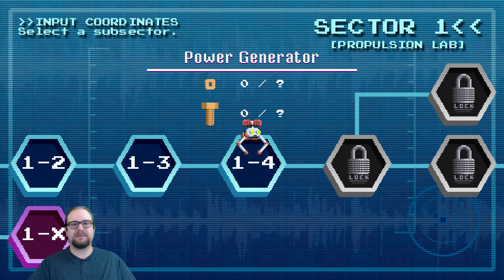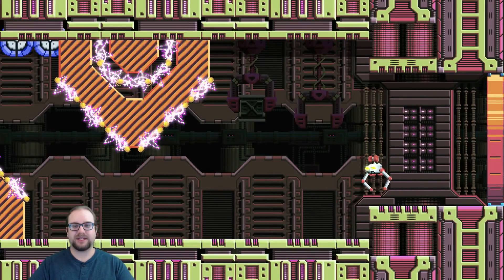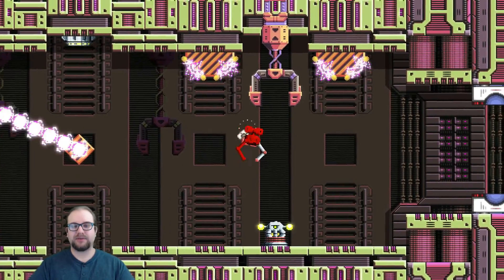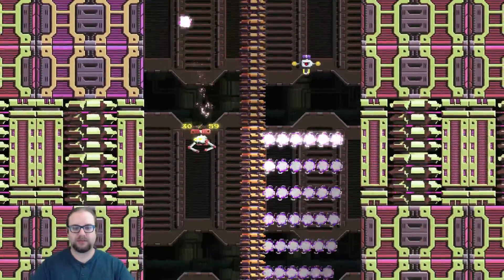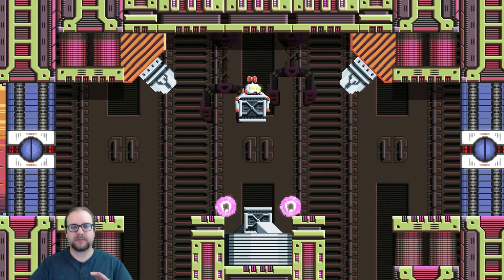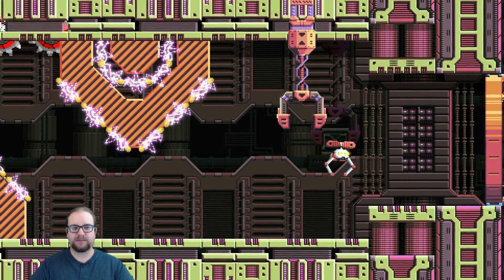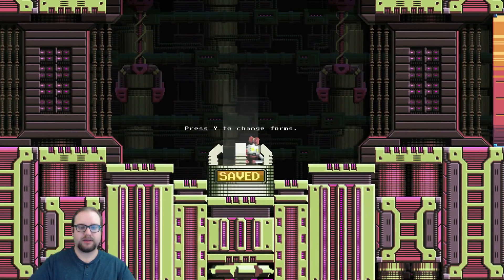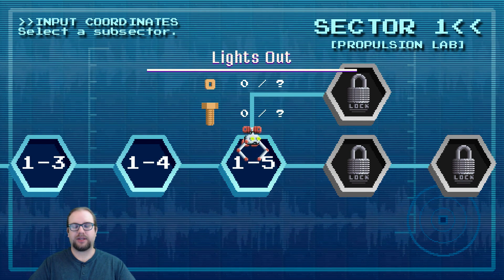Atmocopter Analysis: Level 5 - DEVLOG 15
Hey, it's Atmocopter week! I'm at Gamer's Rhapsody exhibiting Atmocopter, so let's dive into another new Atmocopter level! This is the second video of Atmocopter week. The third video is coming Sunday!

This time we're looking at level 5, a level that's all about using the boost ability to great effect.